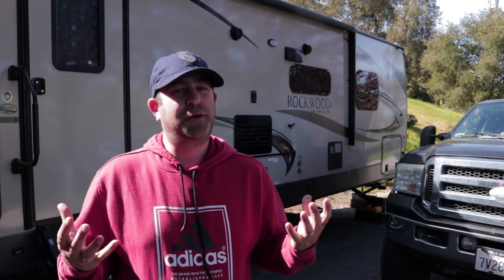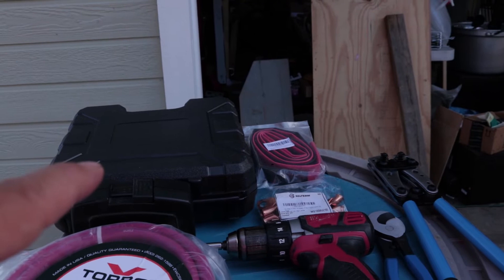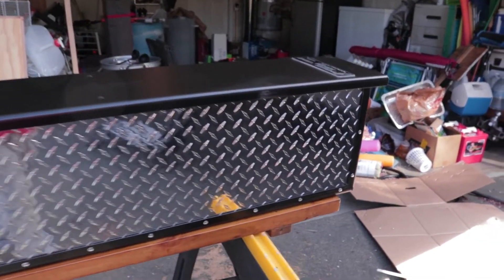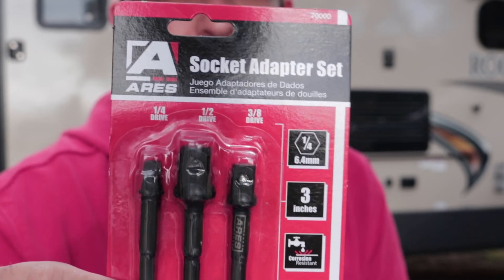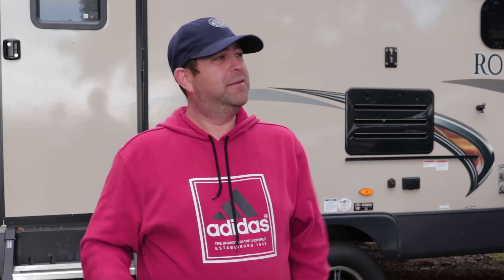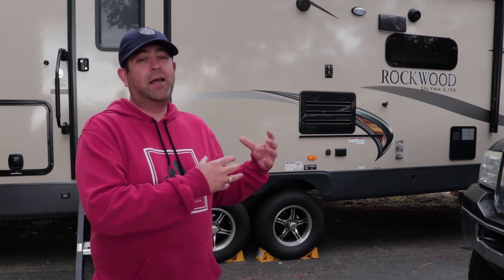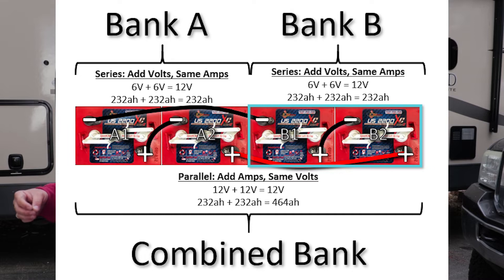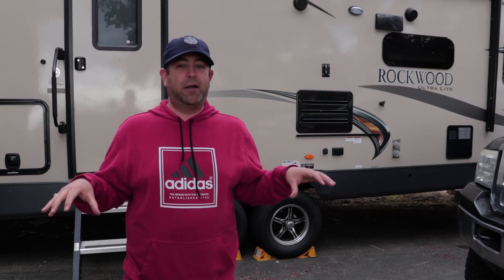RV Battery Upgrade #2 | 4 6V Golf Cart Battery Install | + TorkLIft Battery Box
We are upgrading our RV Battery Bank to include 4 6V deep cycle battery for RVs for a combined amperage of 464ah. We went with the U.S. Battery 232ah rv batteries. Two pairs of 6V batteries wired in series and parallel -- and we show you how to hook them up to get 1 big 12V system. These are some of the best RV batteries (as far as flooded lead acid goes) and are also the major golf cart batteries now!

We are storing them all in the TorkLift RV Battery Box that holds up to 5 deep cycle batteries. This will double our usable battery life to 232ah and let us do a lot more boondocking and dry camping, which is something we’re really looking forward to!

Here’s a list of everything you need to complete this project for yourself! We also have the 6v RV battery wiring diagram up on our blog. Hope you get to get out there on the road to do some boondocking and make those memories with the ones that matter most—that’s WhyWeWork! See you on the next adventure!

1. Batteries
3. 1/0 Welding Cable
4. Copper Battery Lugs
5. Lug Crimpers
6. Heat Shrink Tubing
7. Heat Gun
8. Longer Positive Cable
9. Socket Adapter